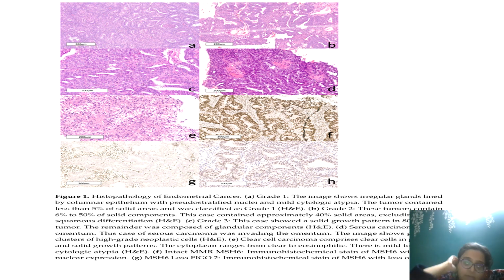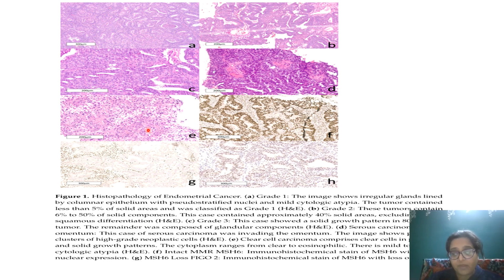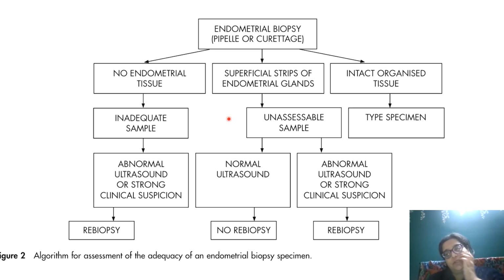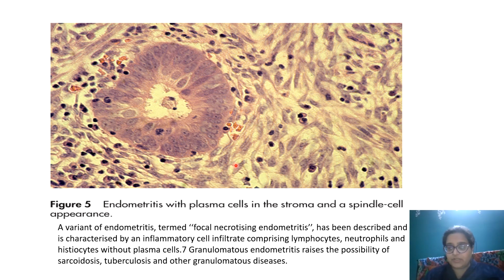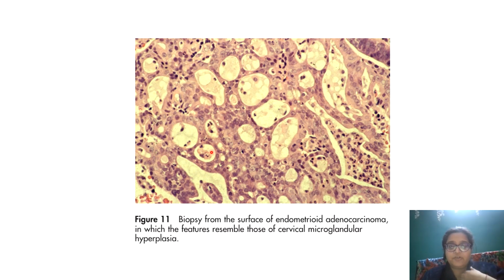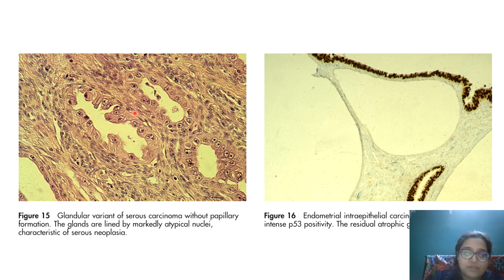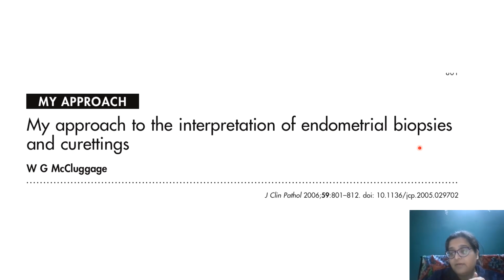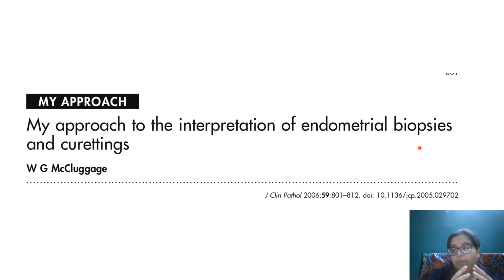endometrial biopsy interpretation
Hey guys, my academic video for the year-end 2025. I am planning to start a biopsy interpretation series in 2026, and this is an example of that...Hope you like it